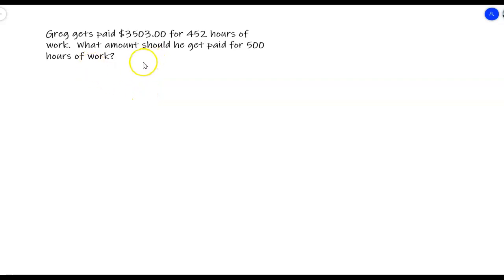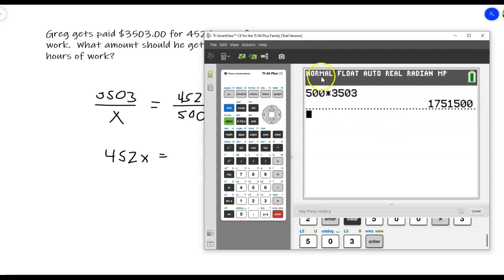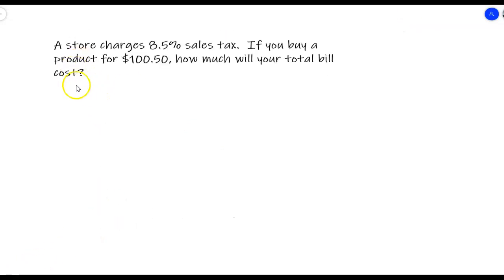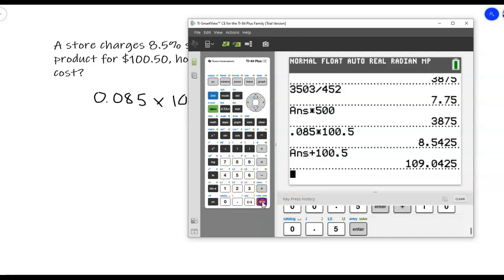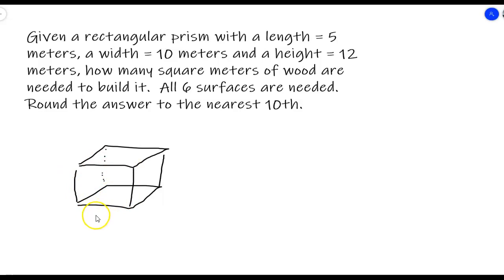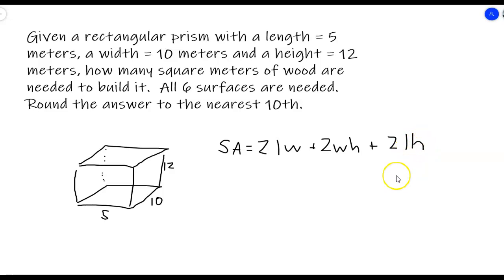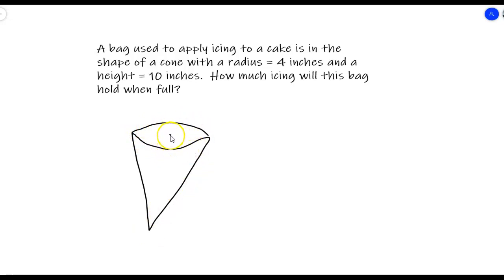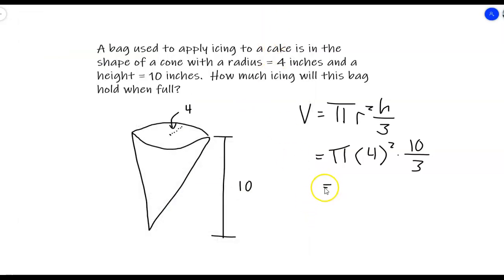MAT110 SLO Quiz Review